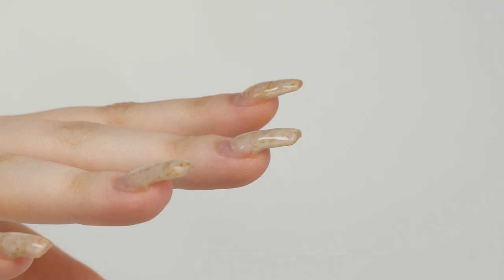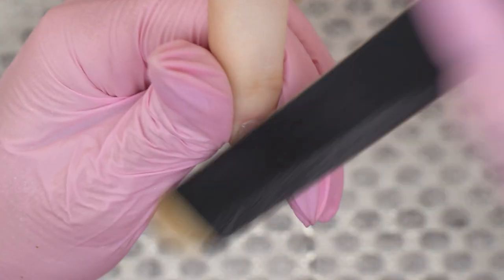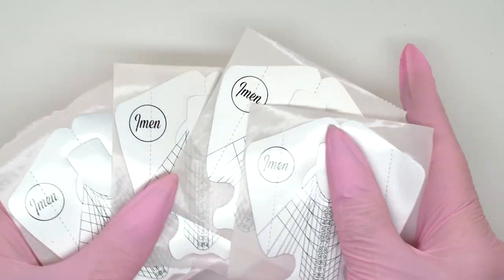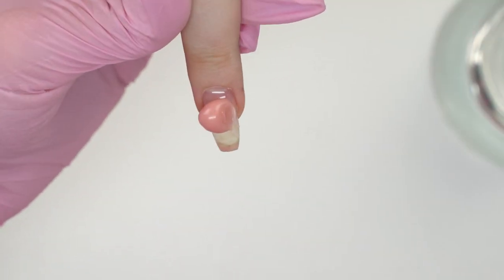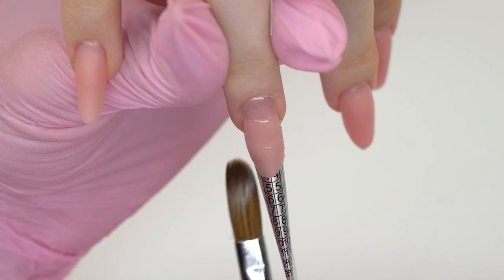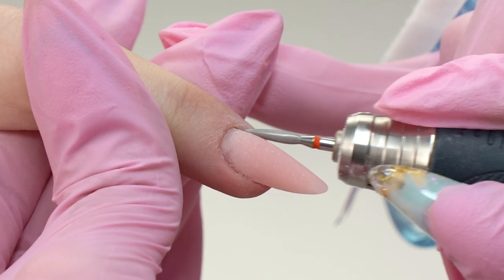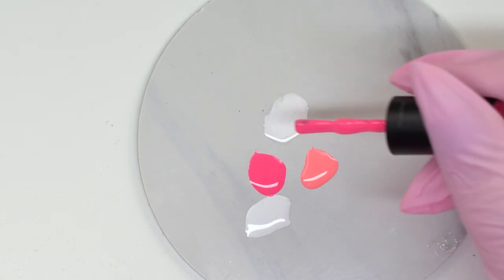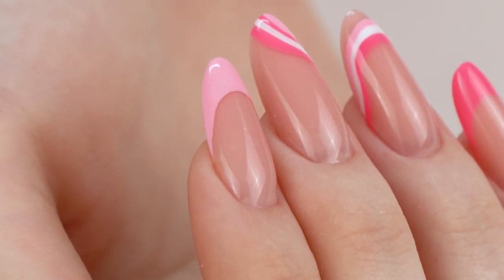Up-growing Nails | Nail Extension VS Nail Correction | Wavy French Nail Art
There are two nail tech types when it comes to dealing with up-growing nails. How to fix such nails? Remove the coating and do an extension or do a correction?

There's no need to choose! In this video, I'll do both. And you'll comment on the results 👍🏻

I'll show you a technique that will help to do an extremely natural nail extension. You'll also learn how to fix layering in the ingrowth points with polygel and do a trendy layered French nail design.